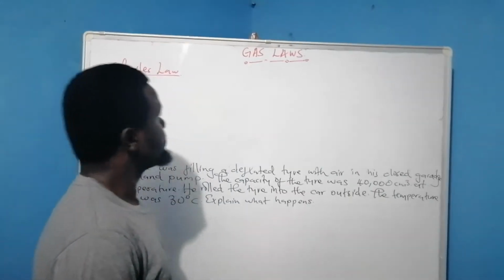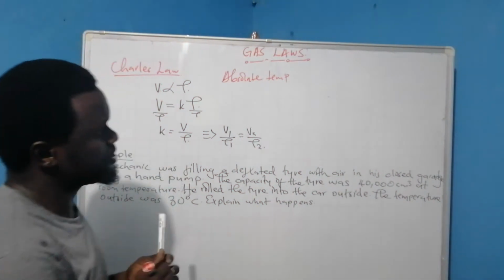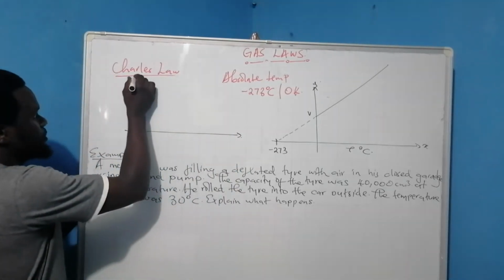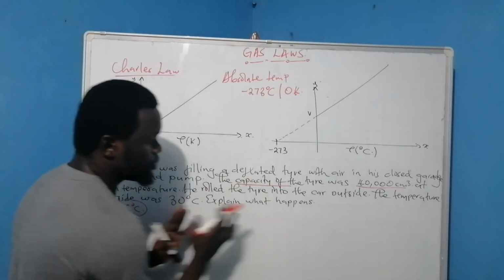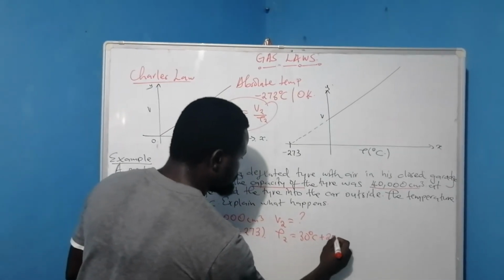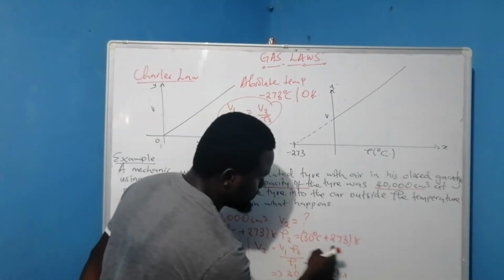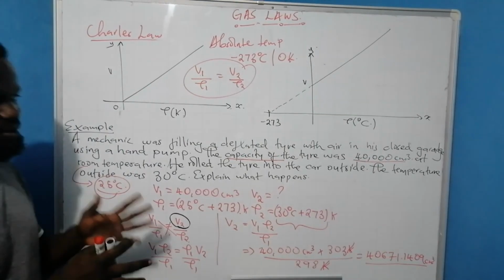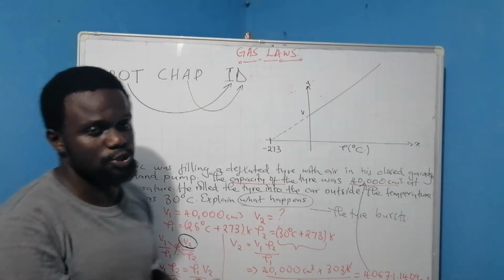CHARLE'S LAW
Charles law definition and sample question